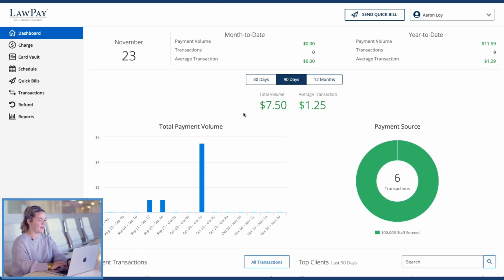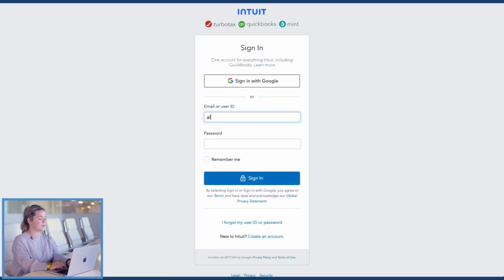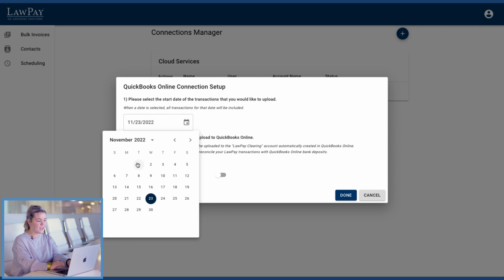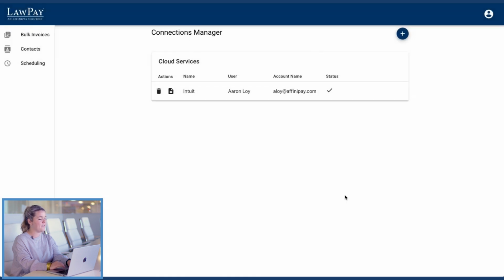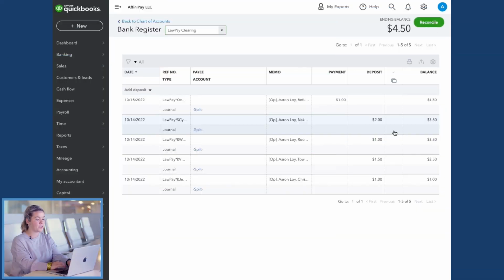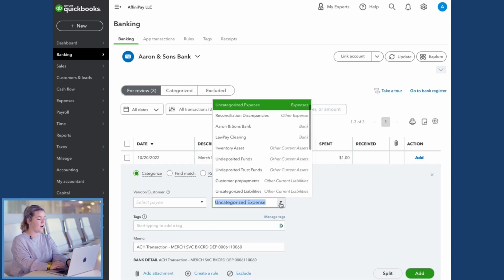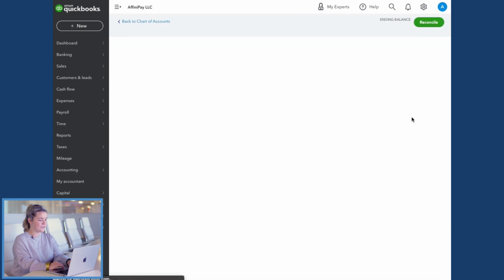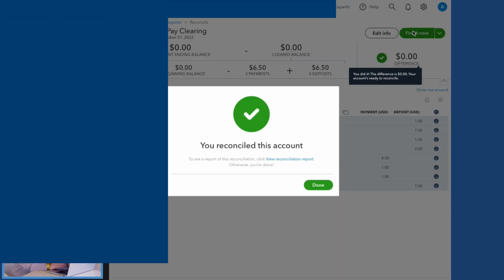Upload Your LawPay Transactions Automatically with QuickBooks Online